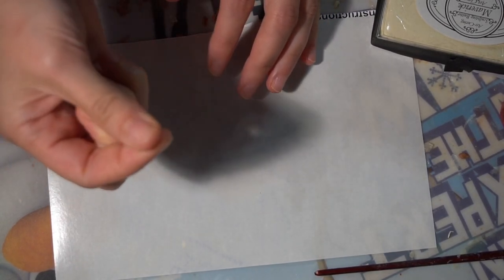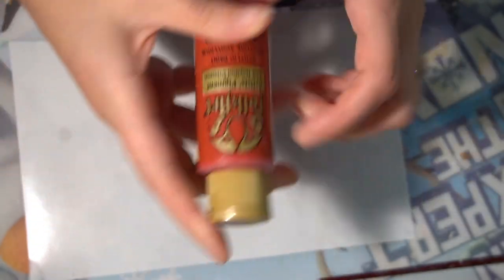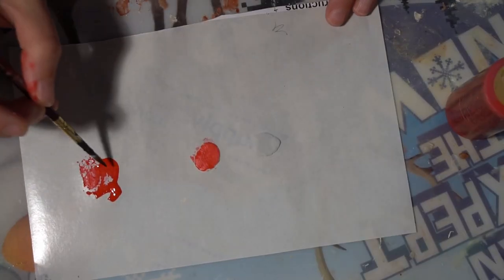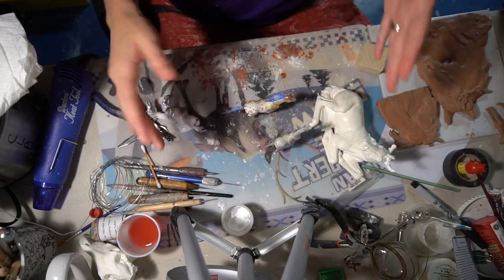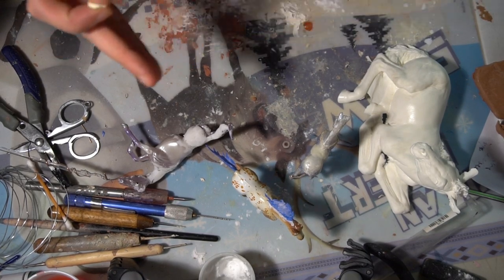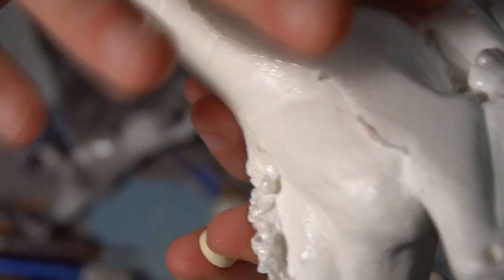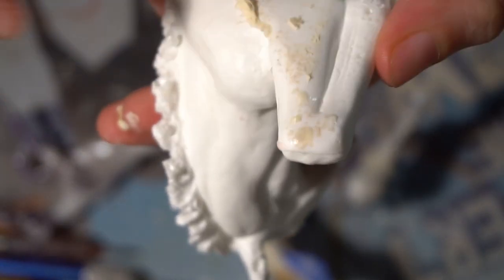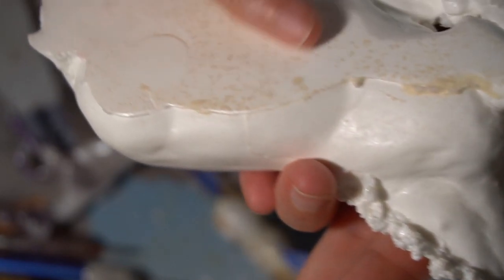Demo/Review: Maverick Model Horse ArtClay Sculpting ‘Body Butter’: Paint Before Dry & Prep Test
In this video I test if the new Maverick Model Horse Body Butter Sculpting ArtClay can be painted before it dries as well as testing it as a prepping filler for pinholes on a resin model horse.

Care to buy me a "coffee"? I would be truly grateful!

You do NOT have my permission to download and/or re-upload any of them in whole or in part. Just use the share links on the video if you’d like to share. Thank you.

For clarity, I am a participant in the Amazon Services LLC Associates Program, an affiliate advertising program designed to provide a means for me to earn fees by linking to Amazon.com and affiliated sites. The same also goes for Blick Art Materials.